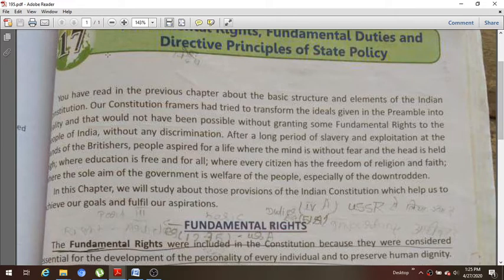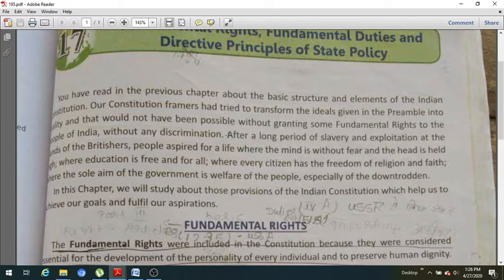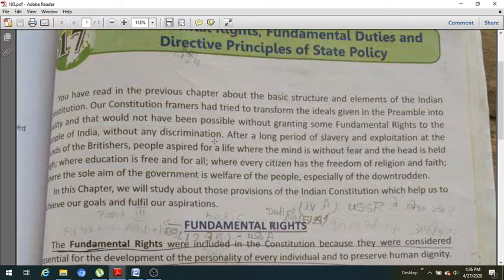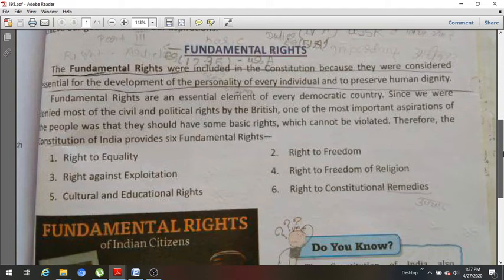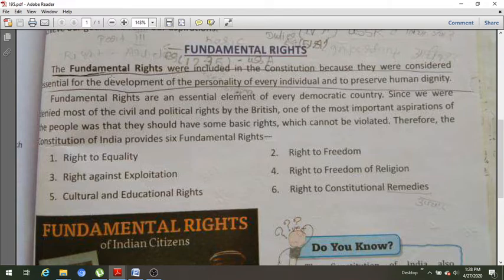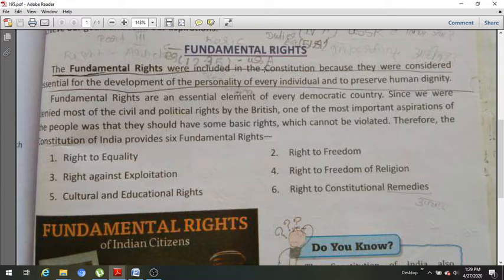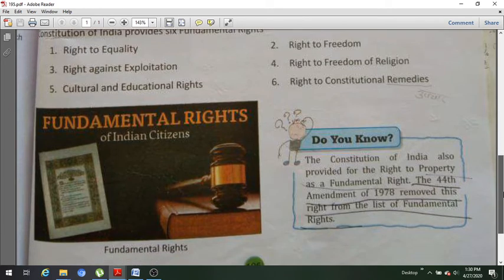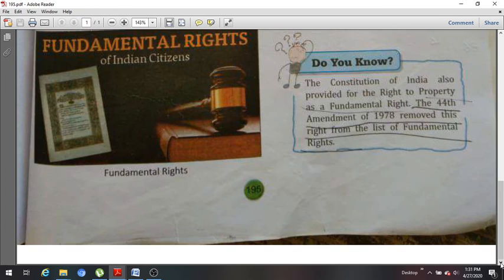Fundamental Rights, Fundamental Duties and Directive Principles of State Policy, Part - I